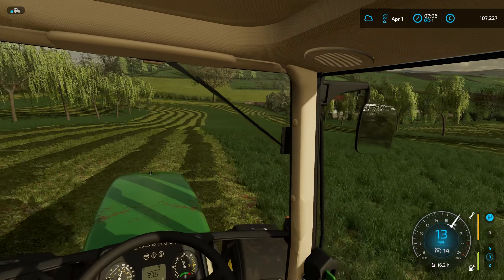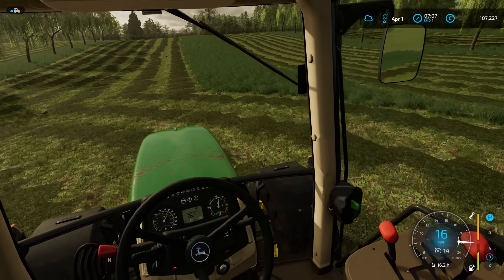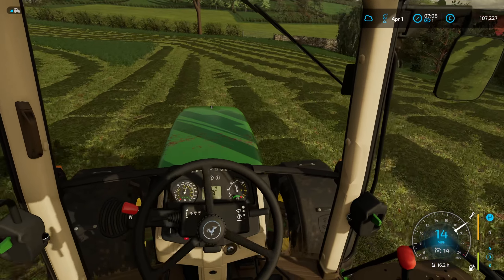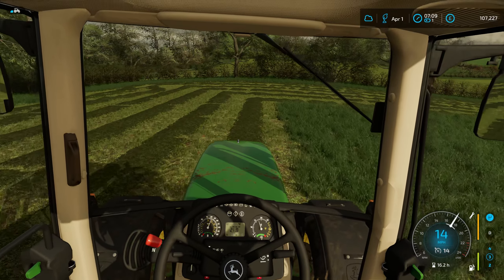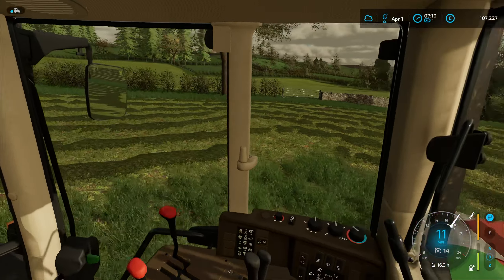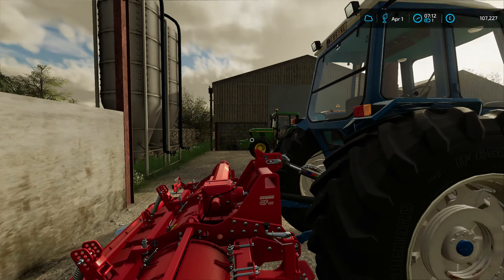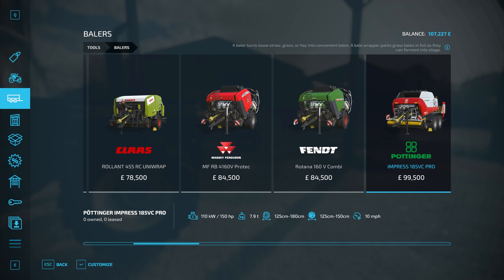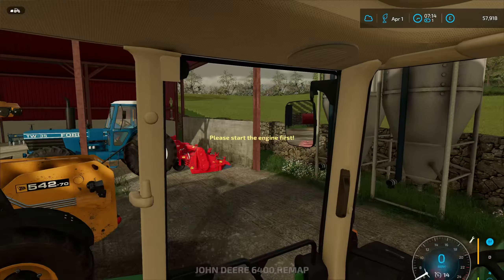Farming TWO HECTARES on Meadow Grove - How could I say no?! | Farming Simulator 22 #8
Welcome back to Meadow Grove! In today's episode, The beastly hire tractor has arrived, we'll need this mainly for our cultivation work. But whilst we have it, lets put it to work on the baler as First Cut silage begins!

6

Hardware:
Hardware links: